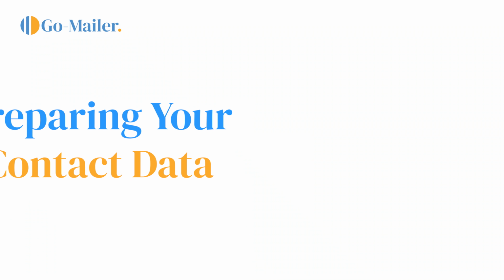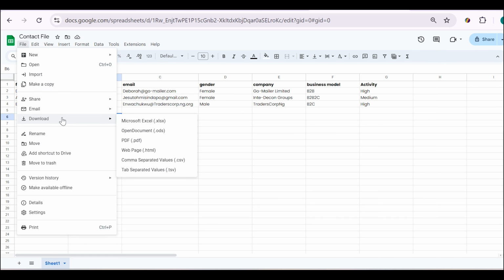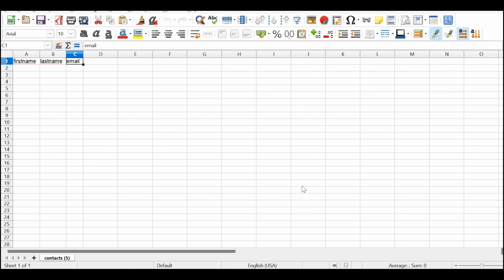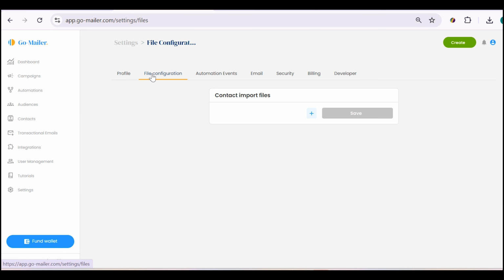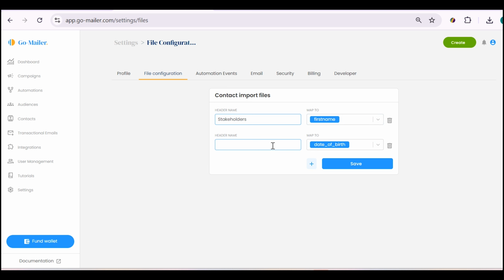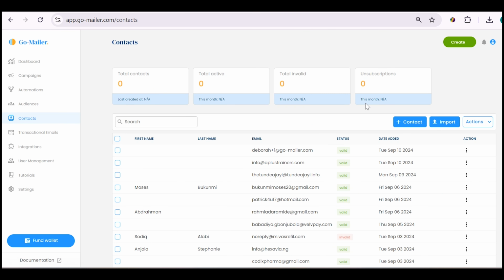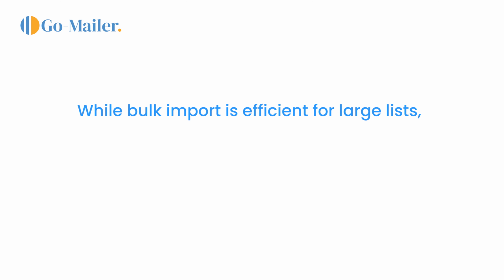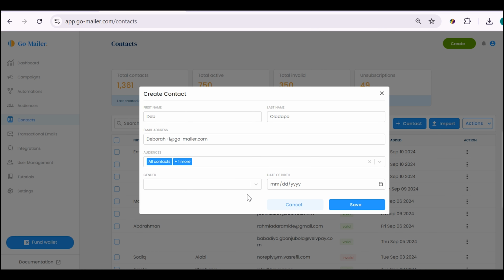How to Import Contacts to Go-Mailer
This tutorial highlights the different processes of adding your contacts to your account on Go-Mailer.

You will learn how to:
- manually import contacts
- Import using a CSV file
- map your contact fields for personalized tracking